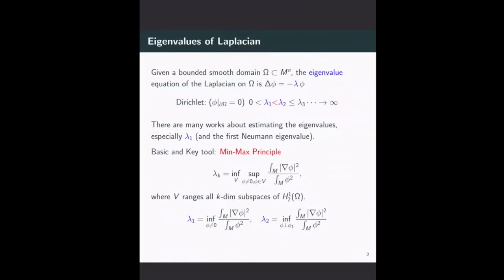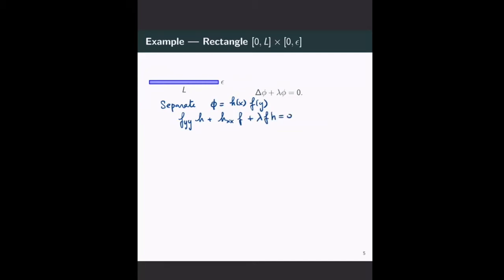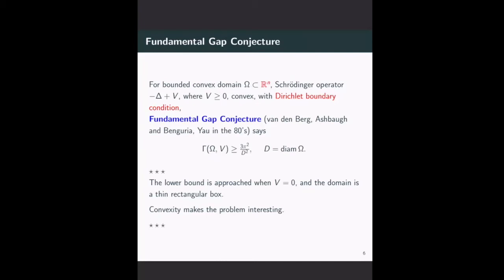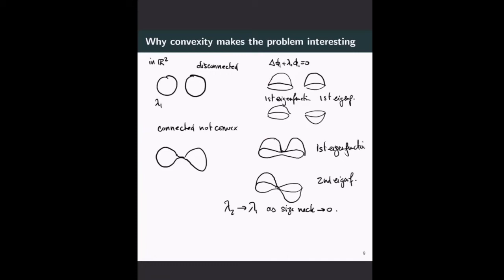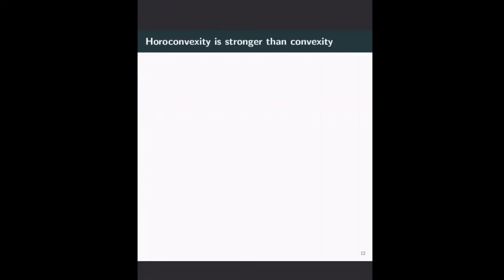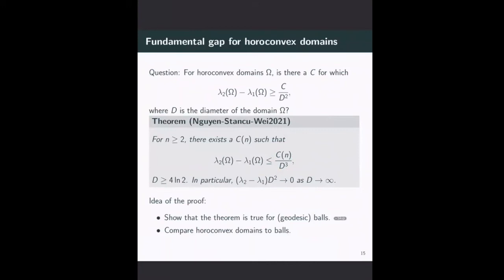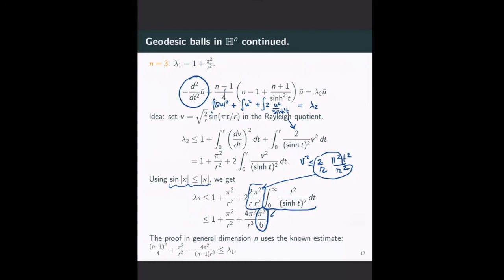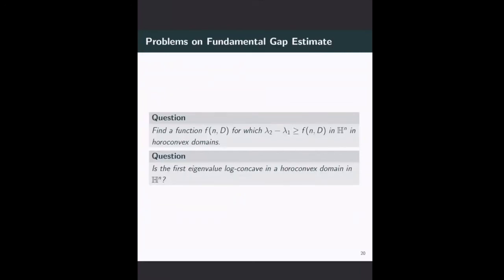The fundamental gap of horoconvex domains in hyperbolic space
In the third and fourth talks at the ISU geometric analysis seminar, Professor Xuan Hien Nguyen discussed some work on the difference between the lowest two eigenvalues of the Laplacian. This is the first of her talks.

Abstract: In the first part of this two-part series of talks, we introduce the fundamental gap problem and its characteristics in hyperbolic space. We will spend some time recalling the special properties of hyperbolic geometry before showing that, unlike in the Euclidean or spherical cases, the product of their fundamental gap with the square of their diameter has no positive lower bound. The result follows from the study of the fundamental gap of geodesic balls as the radius goes to infinity, then comparing horoconvex domains to balls.